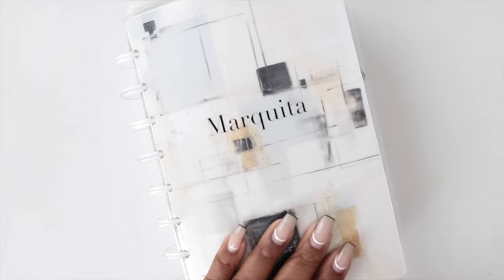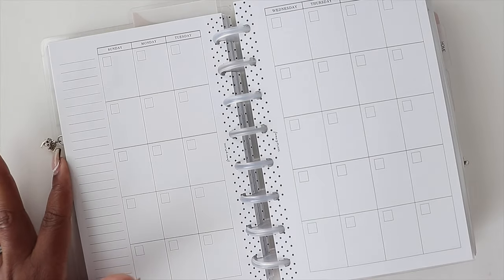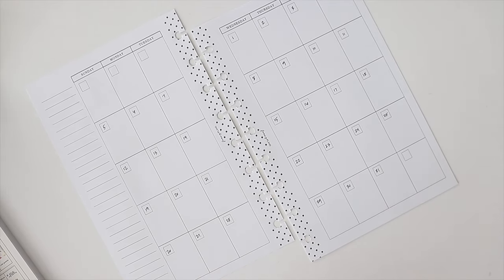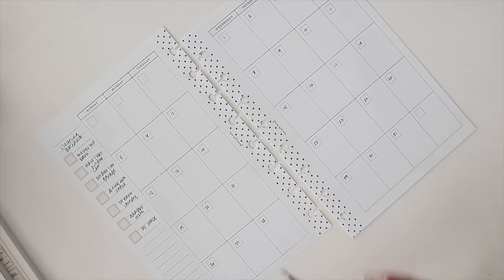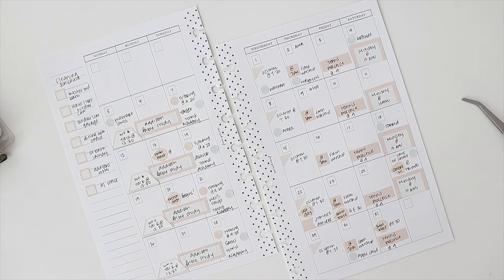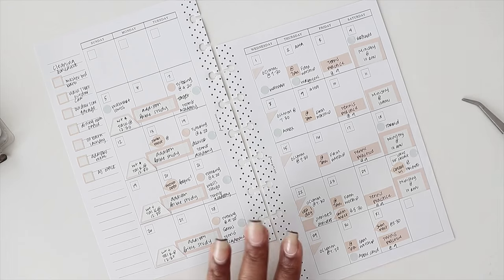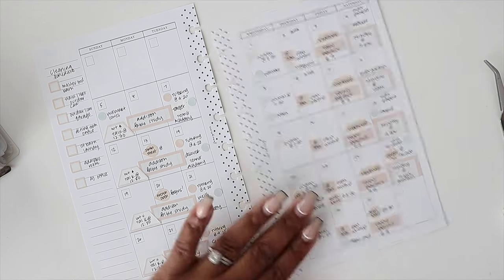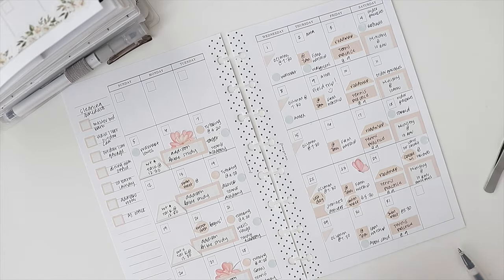30 Things To Track in The Monthly Spread of Your Planner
INTRODUCTION
The monthly spread in your planner isn't just another set of boxes to fill in; it's a powerful tool for gaining perspective, planning ahead, and staying organized amidst life's hustle.

VIDEO TITLE
30 Things To Track in The Monthly Spread of Your Planner

| FAVORITE NAIL COLORS |

| TIMESTAMPS |
0:00 - Introduction